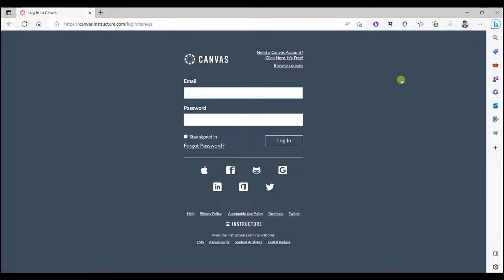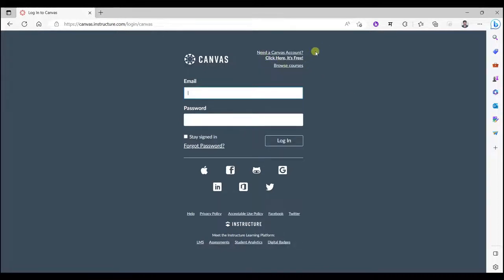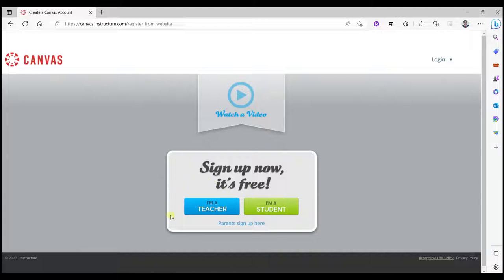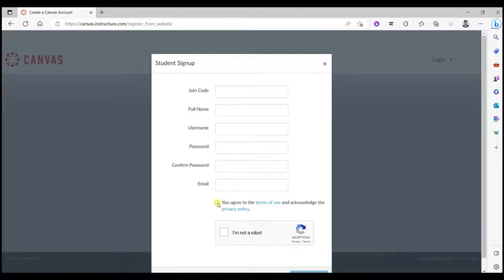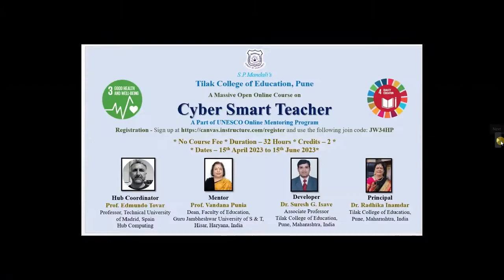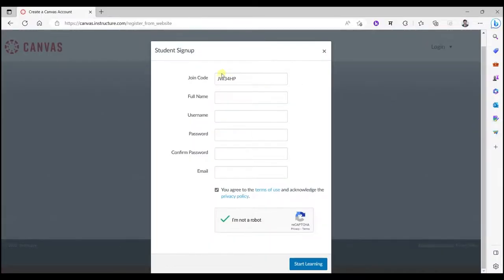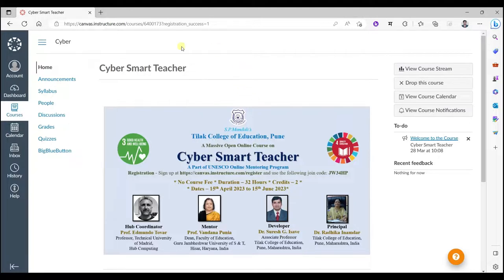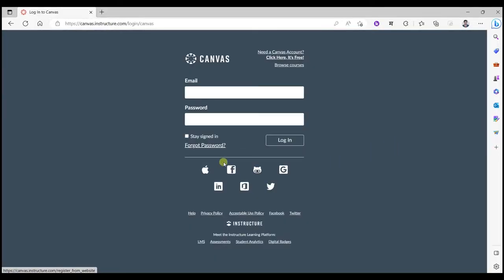How to Sign up on Canvas Platform as a student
Step by step demonstration of creating a free account on canvas platform.